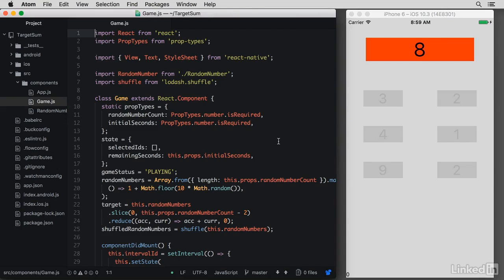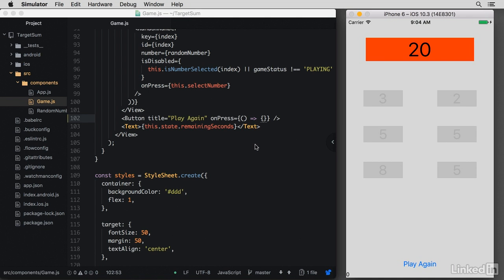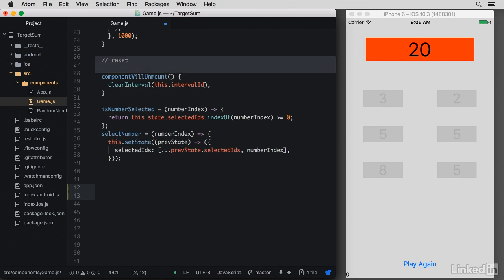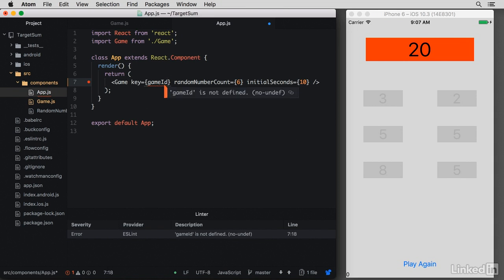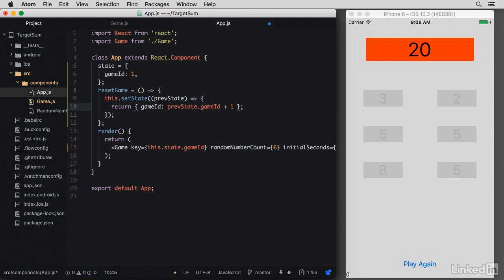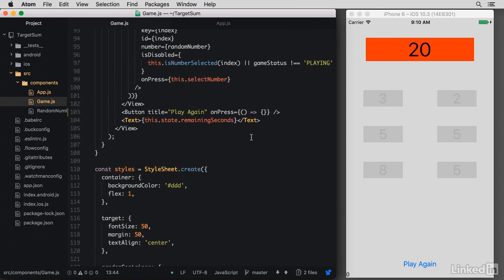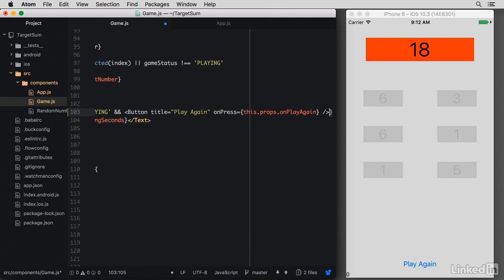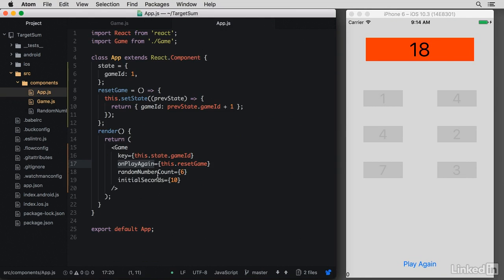24 Remounting a component to reset it